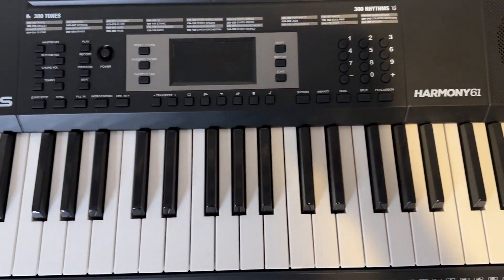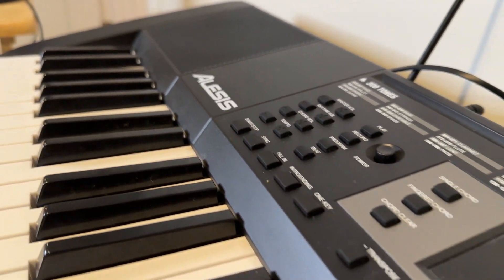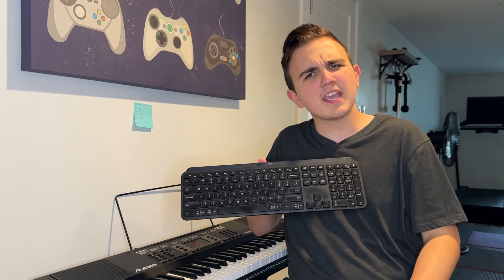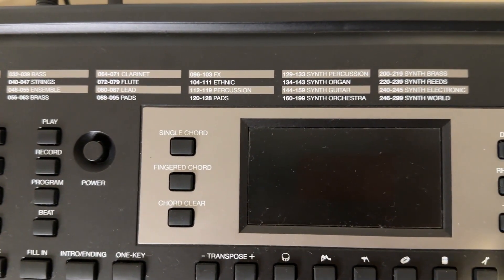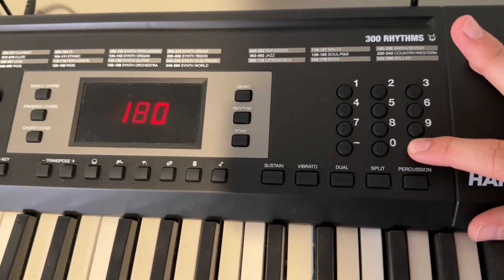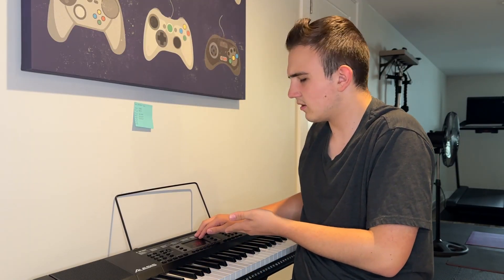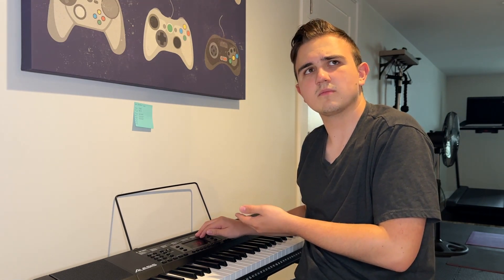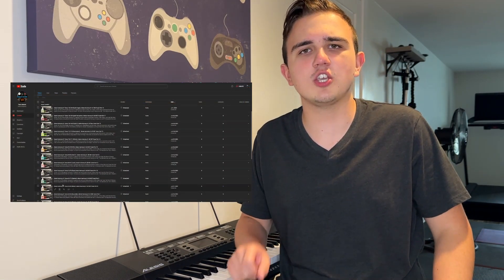Alex Buys a Piano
A very pushy, yet wonderful salesman tries to convince Alex from Fans Of Games that he needs an Alesis Harmony 61 Keyboard. It looks like Alex put his new keyboard to good use!